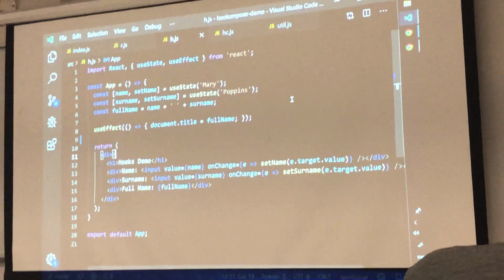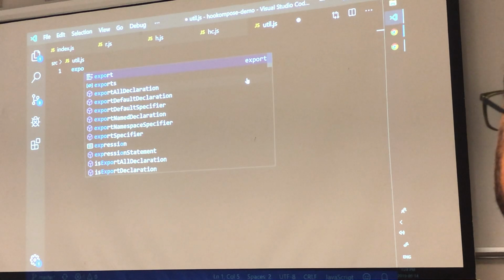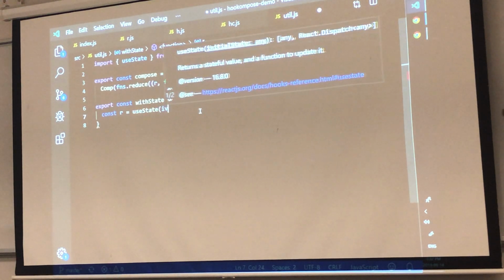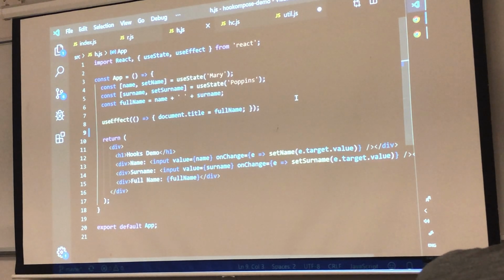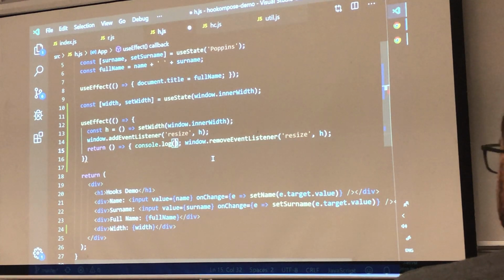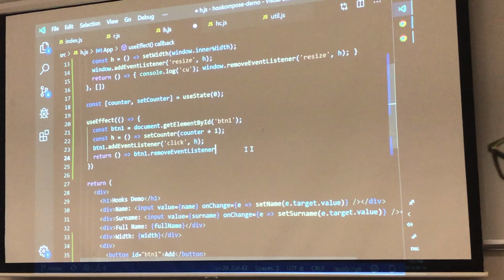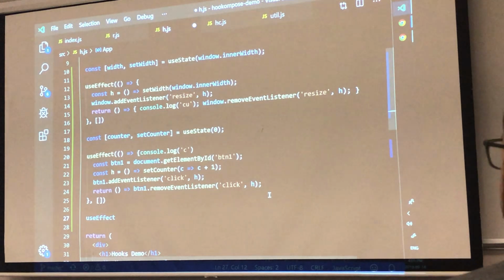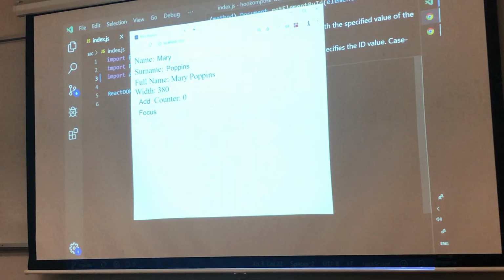Use react hooks in a function composition way (Seattle Code Camp 2019)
React hooks allow you to use local states and effects in a functional component, but your functional component is no longer pure, resulting in inline logic, less separation of concerns, less reusablity and harder to test. In this talk, we are trying to create some helper functions to take the hook calls outside of the functional components, compose hook functions and send the result to the functional component as props. As a result, your functional component is kept pure.

All the helper functions are published as an npm package hookompose.